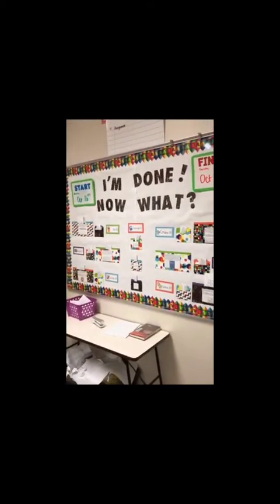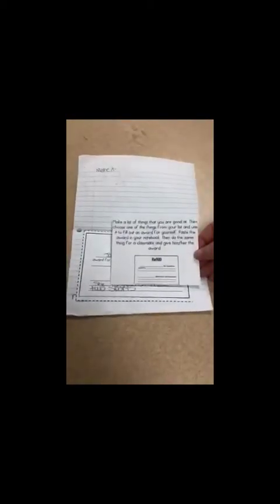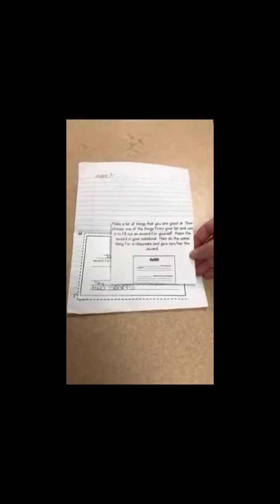Monday Oct 23 PD Video